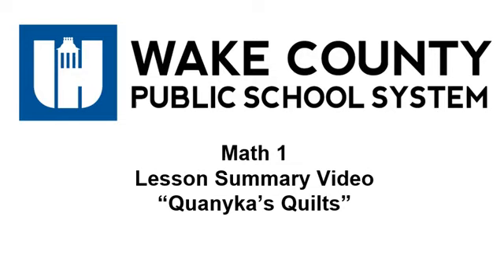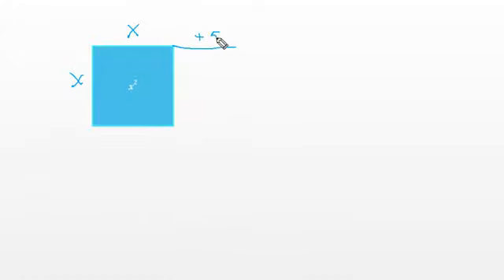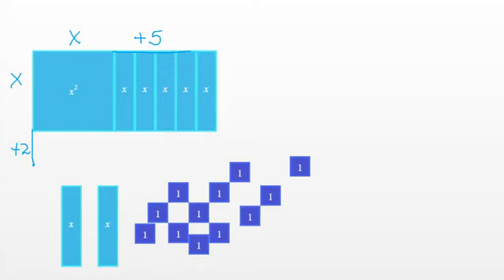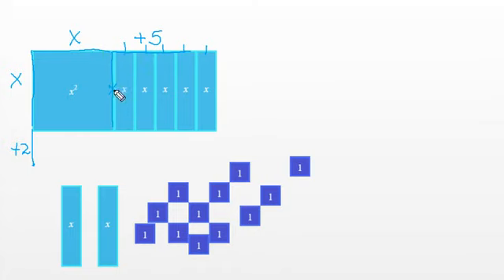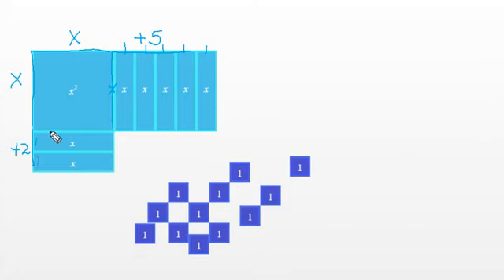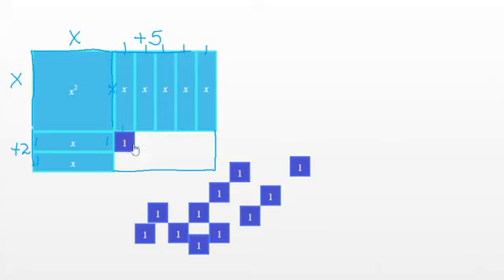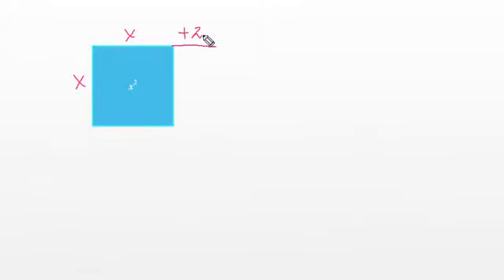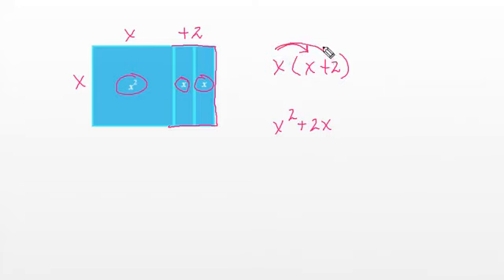M1 U8 Lesson 1 Quanyka’s Quilts Summary Video